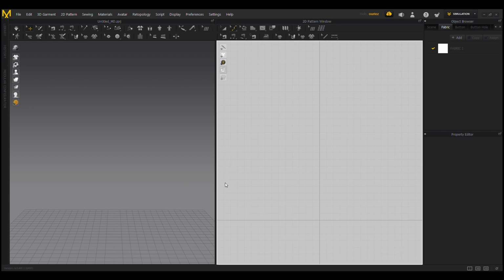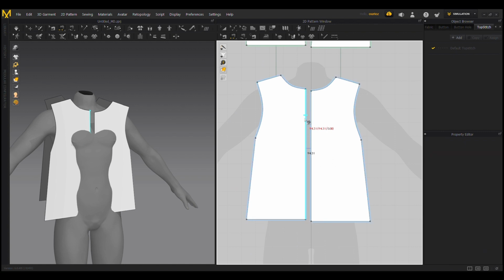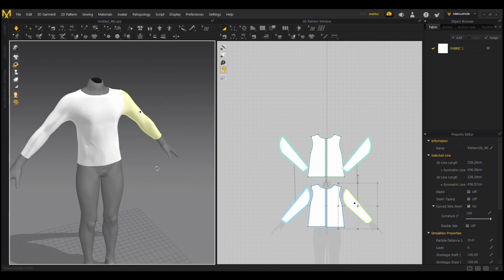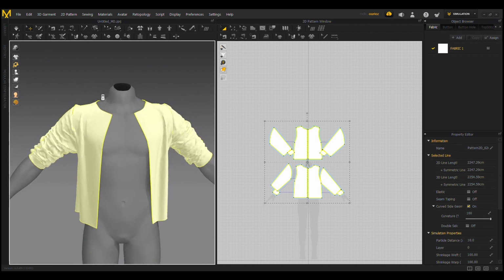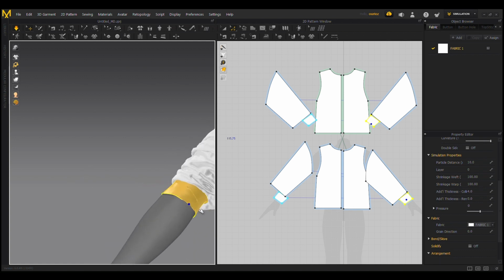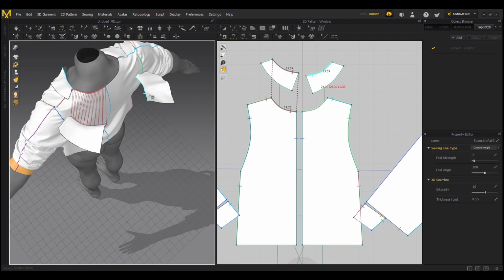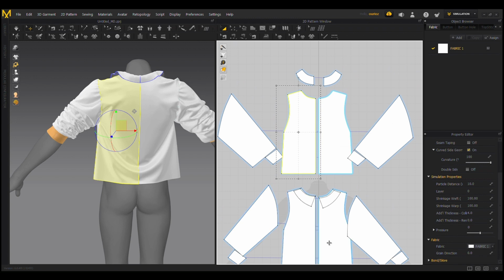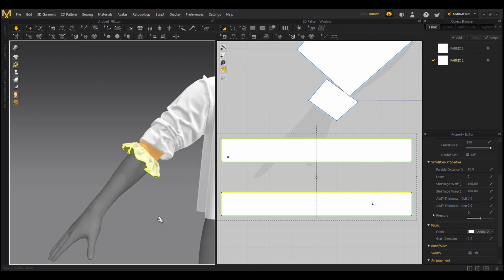Creating clothing assets - Marvelous Designer Basics by Mond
mlem